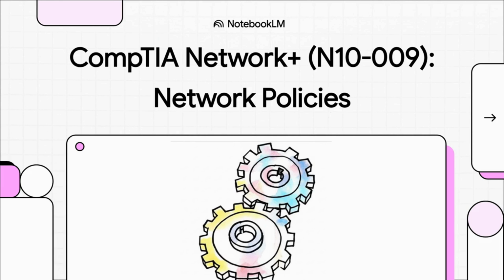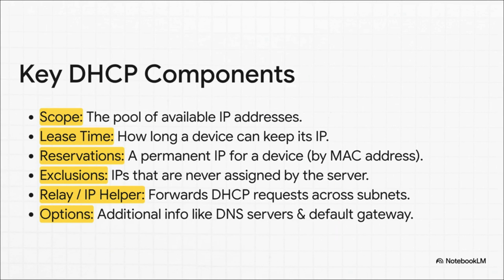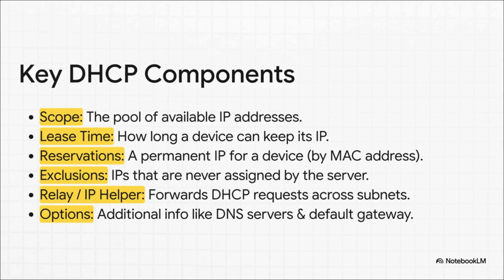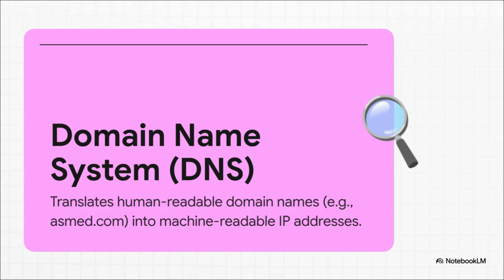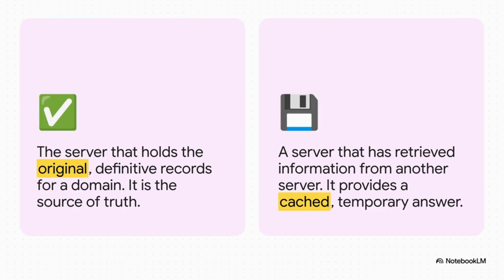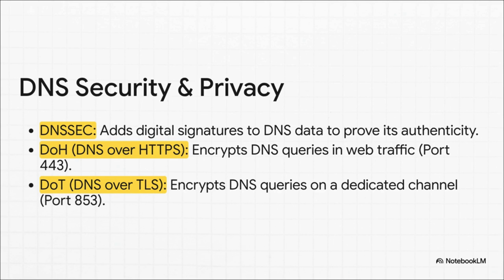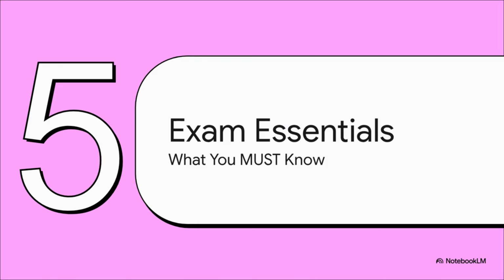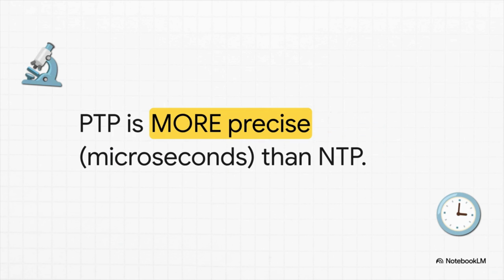CompTIA Network+ (N10-009) | Section 3.4: Network Policies and Best Practices Explained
In this video, we cover Section 3.4 of the CompTIA Network+ (N10-009) exam: Network Policies and Best Practices. These are the foundational practices that ensure networks remain stable, secure, and manageable.

This session explains:
• Dynamic Addressing with DHCP, reservations, scopes, lease times, exclusions, and relays
• SLAAC for IPv6 self-configuration
• DNS fundamentals, record types, and security protocols including DNSSEC, DoH, and DoT
• DNS zones and server roles such as authoritative vs. non-authoritative, primary vs. secondary, and recursive servers
• Hosts file usage for overrides and testing
• Time synchronization protocols including NTP, PTP, and NTS

To learn more and register for Security+ and Network+ courses,